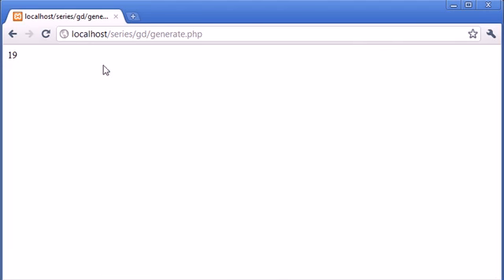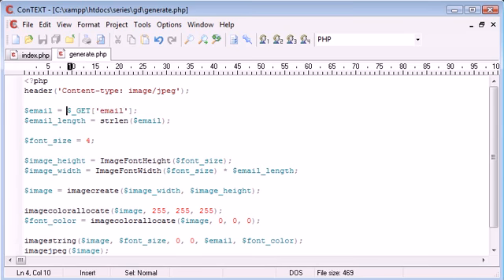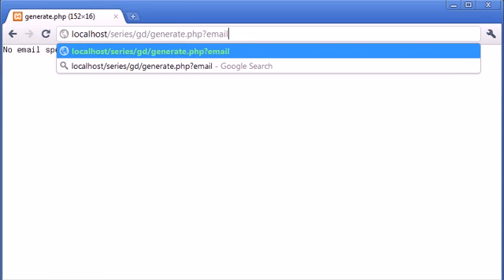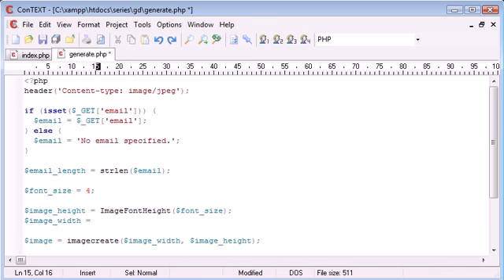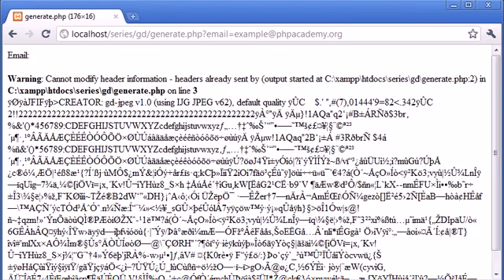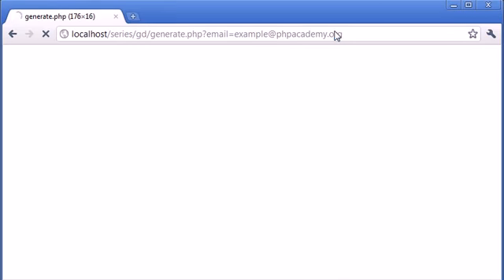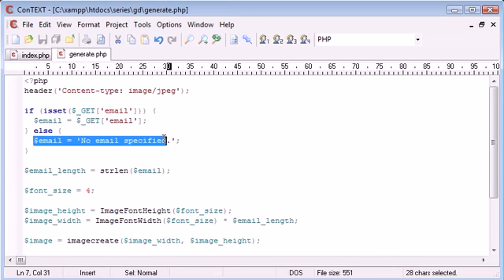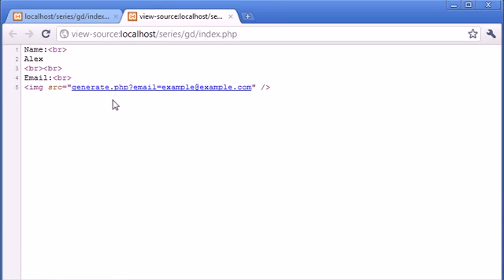Beginner PHP Tutorial 159 - Protecting Email with String to Image Part 3